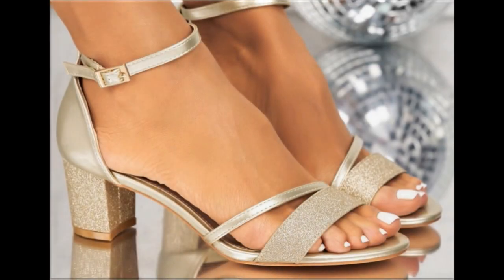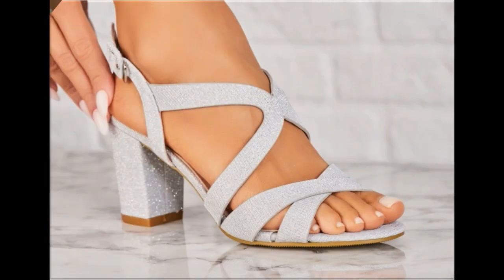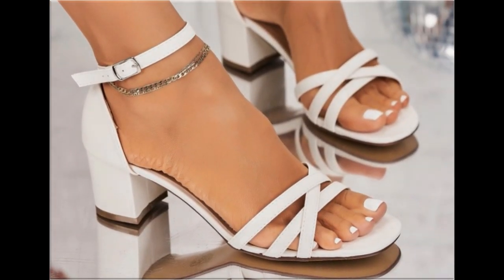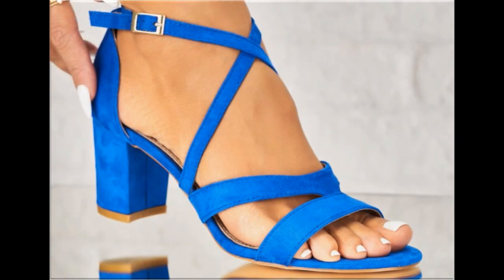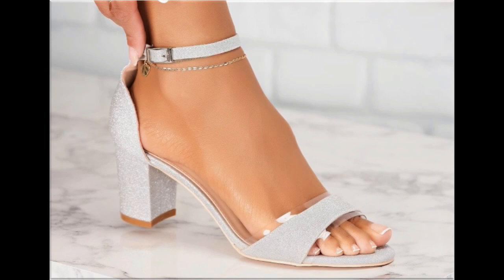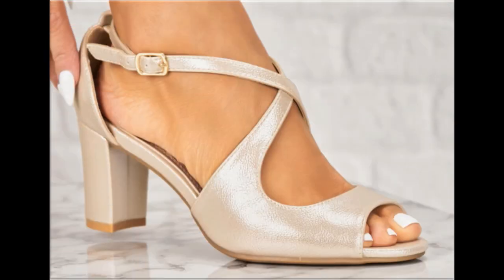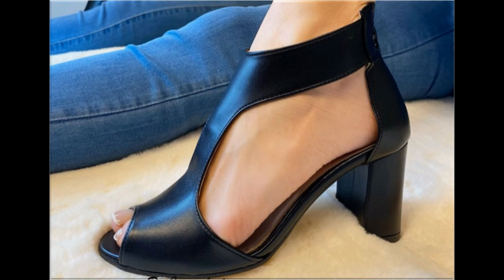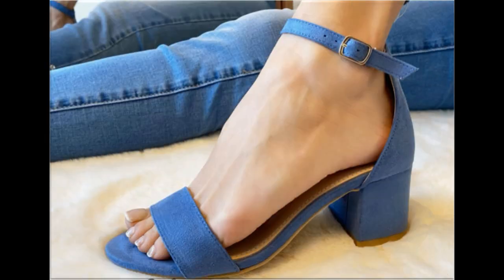2023 TOP STYLISH SUPER COLLECTION OF LADIES SANDALS DESIGNS LATEST SLIP ON APPEALING SANDALS DESIGNS